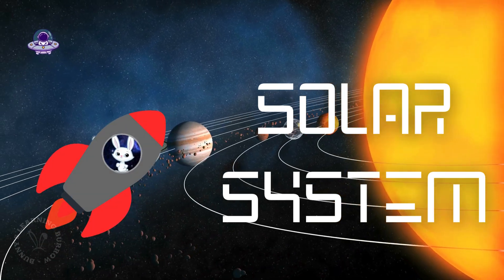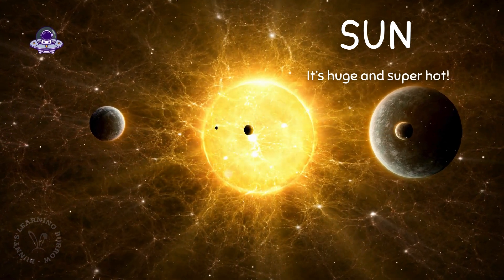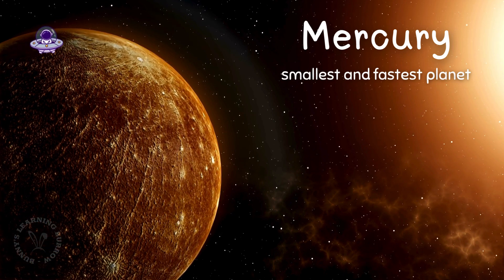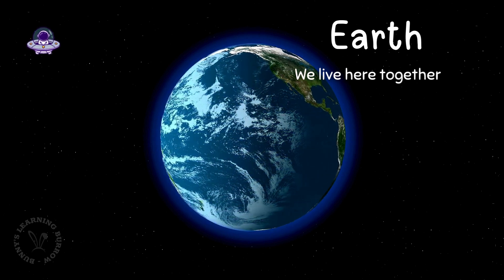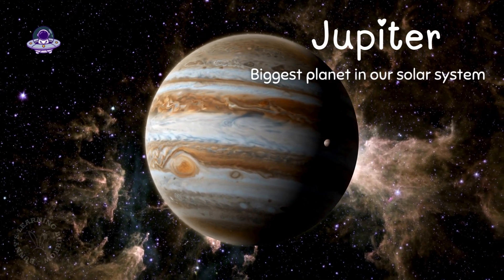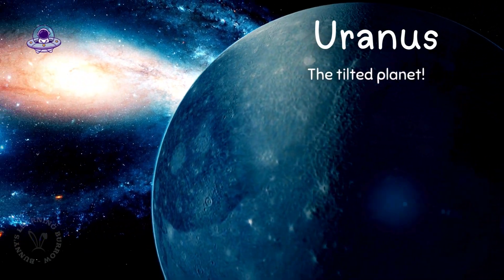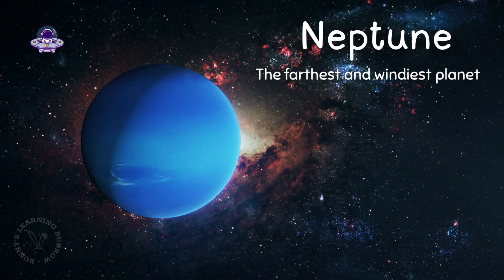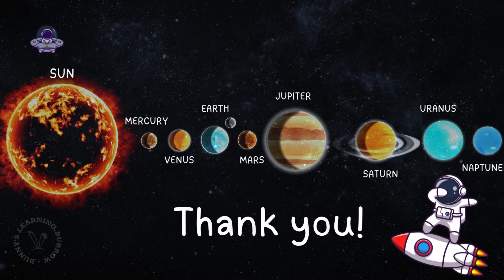Solar System for Kids: Fun Space Adventure with Bunny – Planets, Sun, and More!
Welcome to Bunny’s Learning Burrow! 🌟 Join Bunny on an exciting space adventure through the solar system! 🚀 In this fun and educational video, kids will explore the Sun, planets, and beyond. Perfect for toddlers and preschoolers, Bunny introduces each planet with playful facts and colorful visuals, making learning about space easy and entertaining.

Bunny’s Learning Burrow offers engaging content to spark curiosity and love for science in young minds.